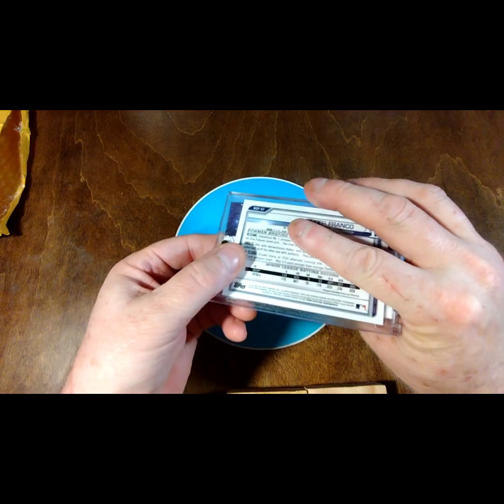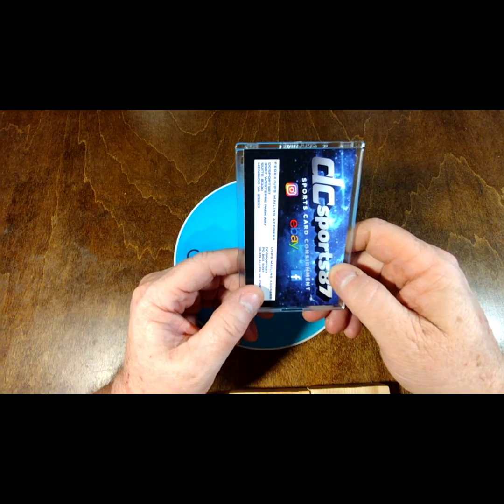don't watch video trouble!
If you like to risk it for the biscuit then now may be a buying opportunity if you have  weighed the pros & cons of spending extra fun money on Wander Franco. If you plan on buying the dip then do so only spending what your willing to lose. Do you research on any card you want and try and maximize your dollar to make it go as far as possible!! Good Luck collector/investors!